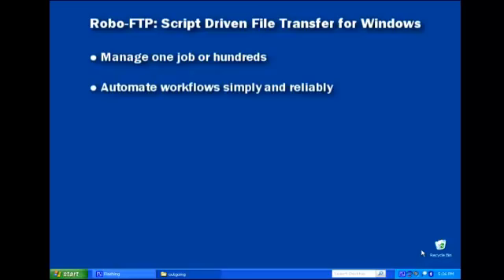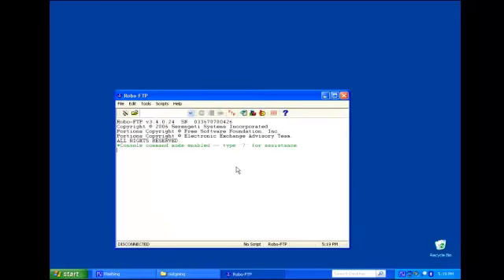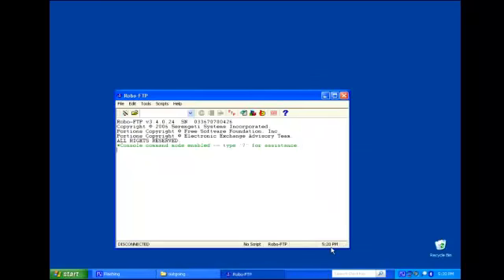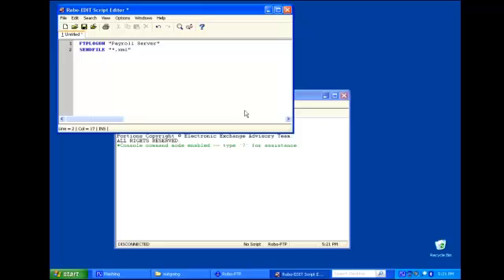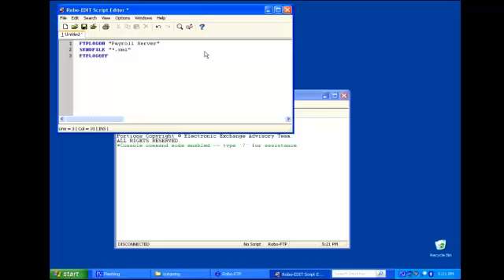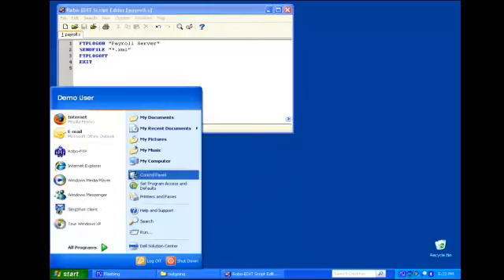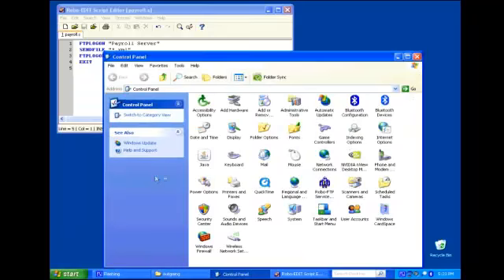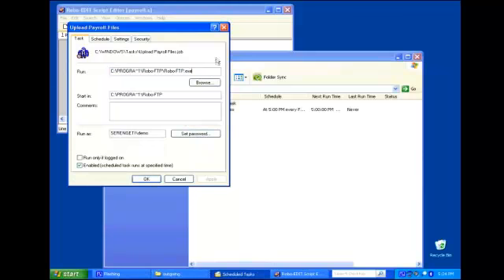Anonymous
Robot Ftp